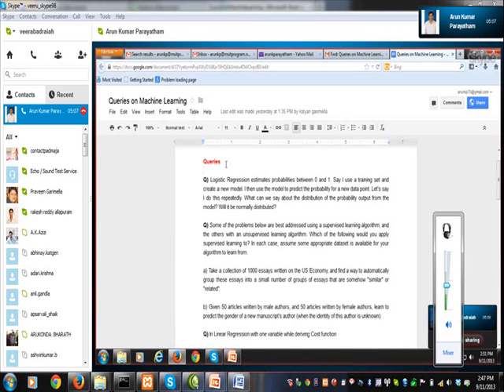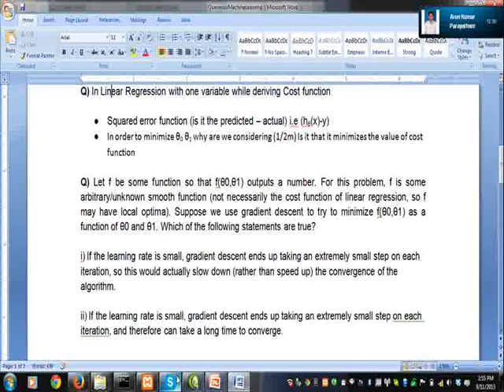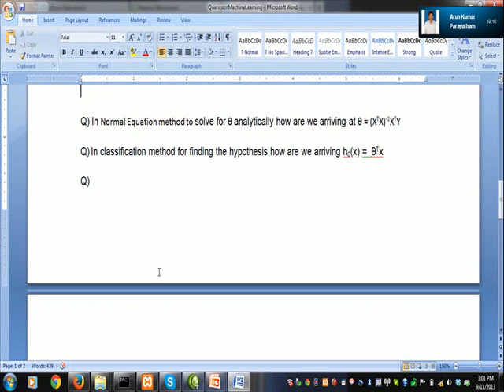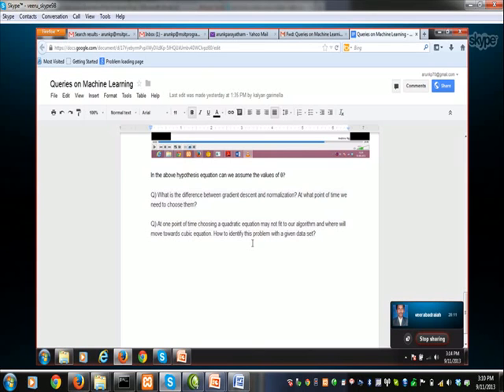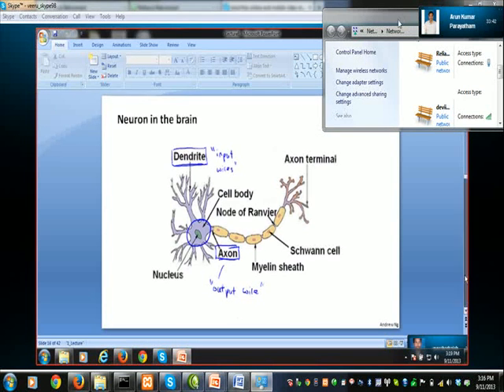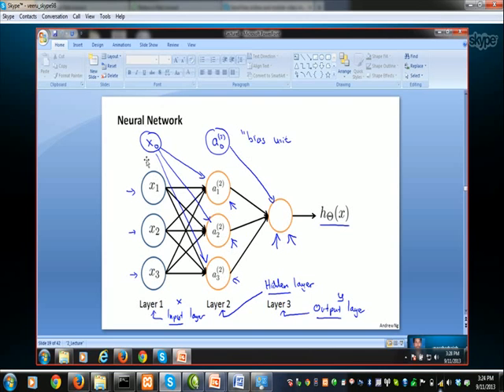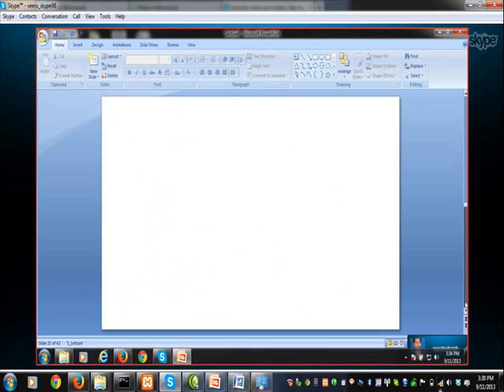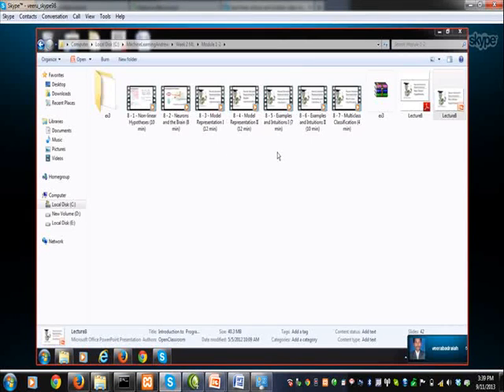DADV Week2 Orientation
This video will give you the basic  concepts of Neural Networks  and how we can apply Neural Networks to Data classification problems.